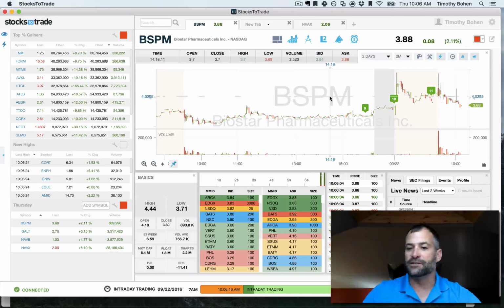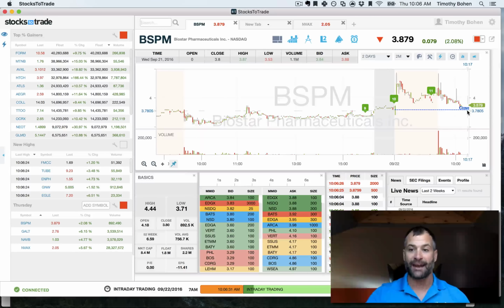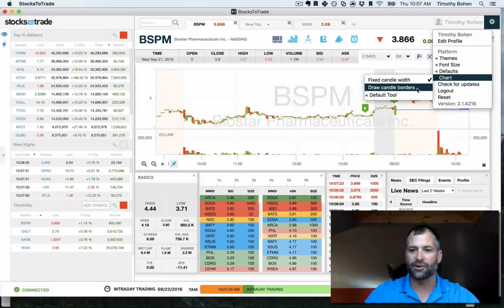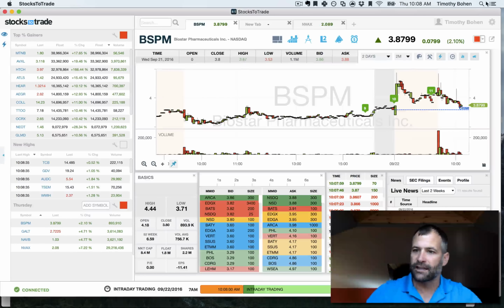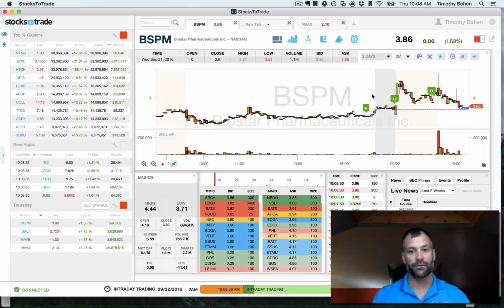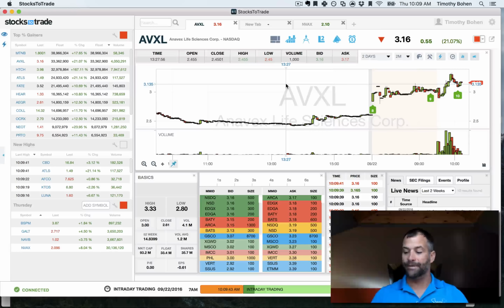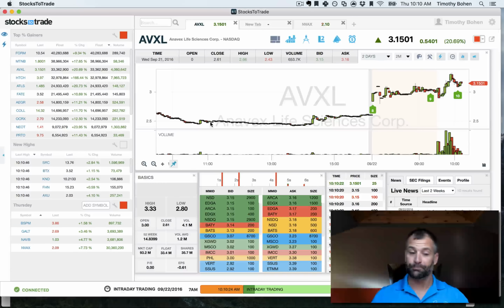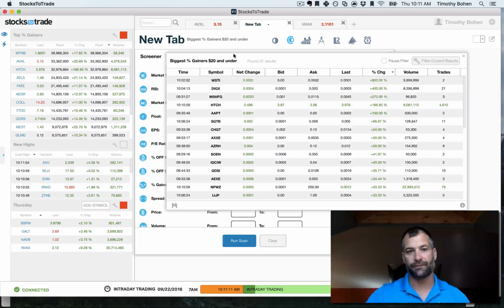StocksToTrade 2.1.4216 Released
Huge list of small improvements that add up to big changes!
Updates include:

-Direct Ticker Entry
-Toggle Close Indicator
-New Charts
-New Chart Zoom Tool
-More filter criteria
-Reset to Factory defaults.